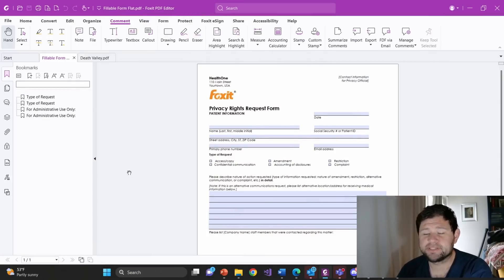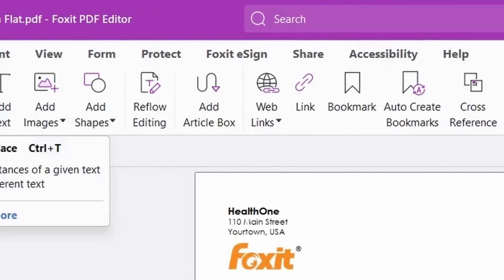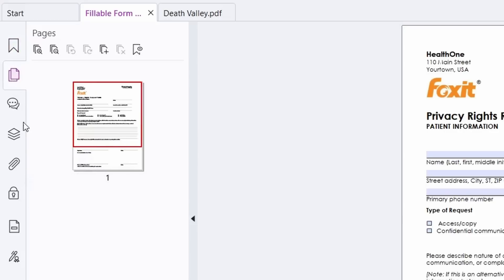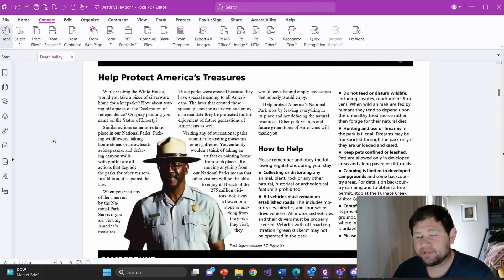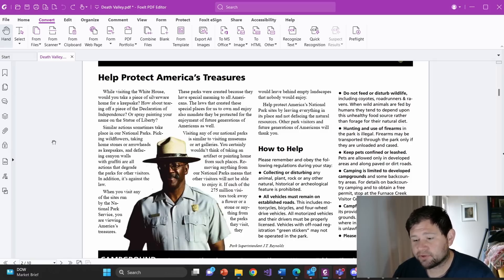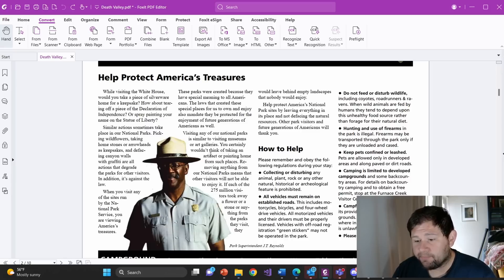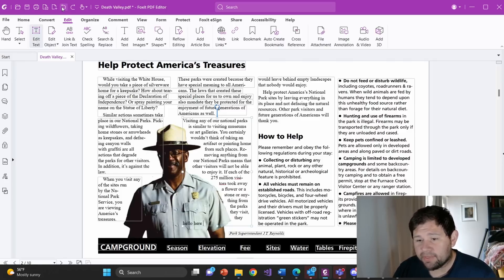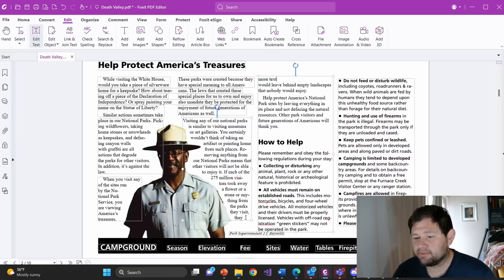Foxit PDF Editor Suite Pro vs Adobe Acrobat | Which Is the Better PDF Editor? | Feature Review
Adobe is the largest and most recognized name in the PDF industry, but Foxit is the #1 alternative to Adobe, and according to G2 reviews, it's easier to use and has more features, at a much lower price. But are you missing out on anything? Are there features one has that the other doesn't?

I'm Daniel Godfrey, technical marketing manager at Foxit, and in this mini-webinar I'm going to do a side-by-side comparison between Foxit PDF Editor Suite Pro (for Education) and Adobe Acrobat Pro. How do these two platforms measure up?

And what about you? What program do you use for your PDF creation and editing needs?